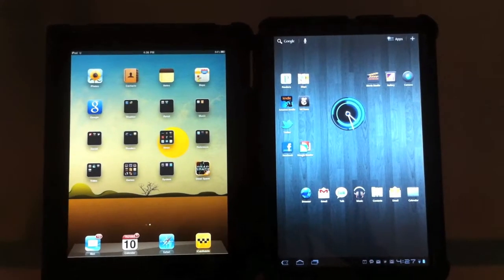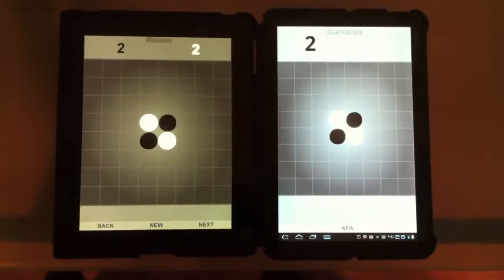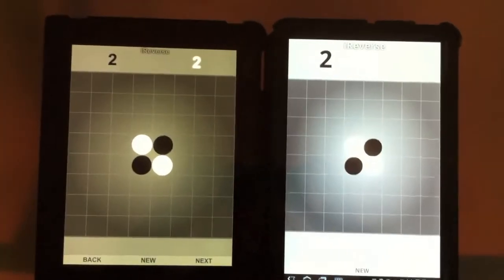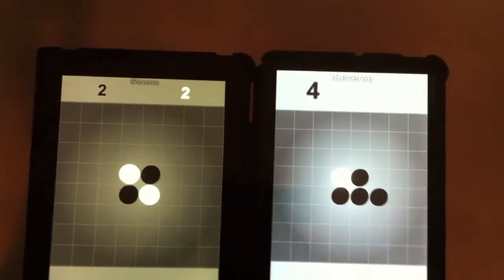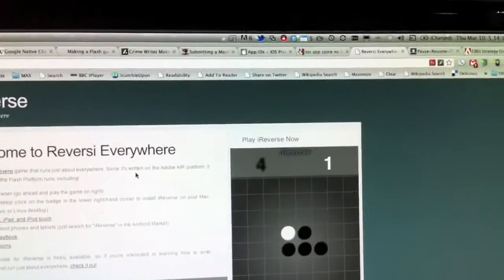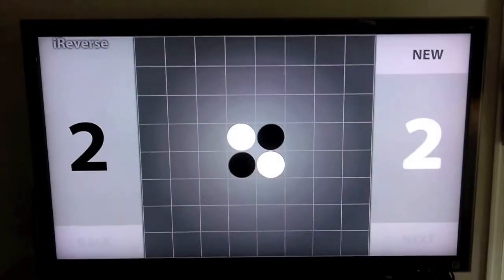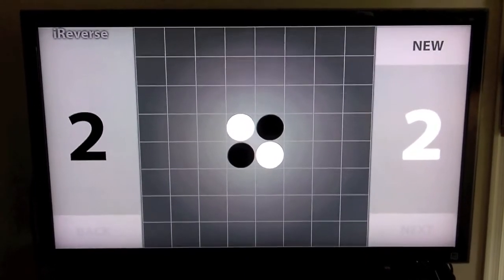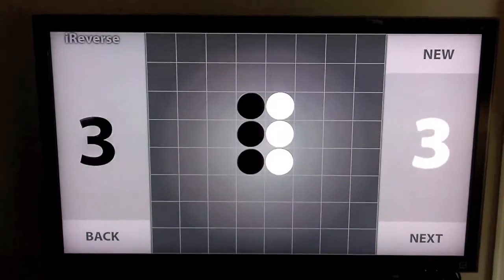iReverse SXSW Demo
This is the video I embedded in my SXSW 2011 presentation rather than doing a live demo. Live demos involving networking are notoriously risky, and they didn't have an ELMO available for us to use.